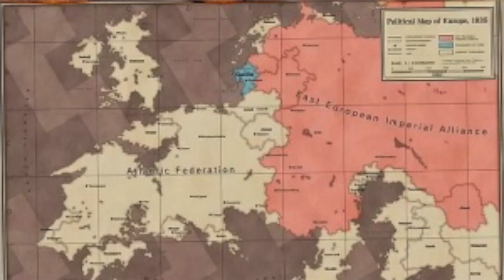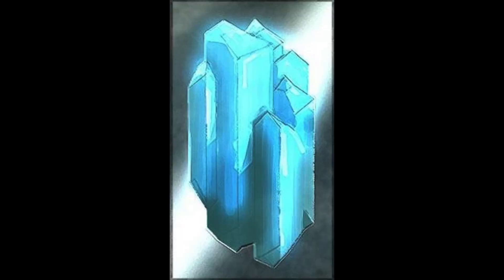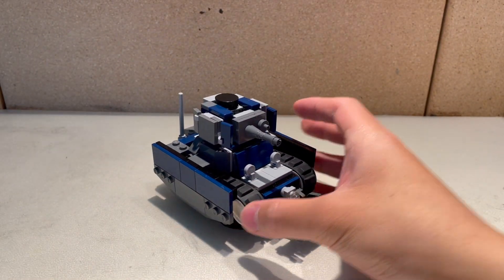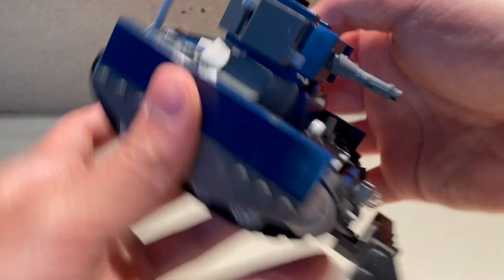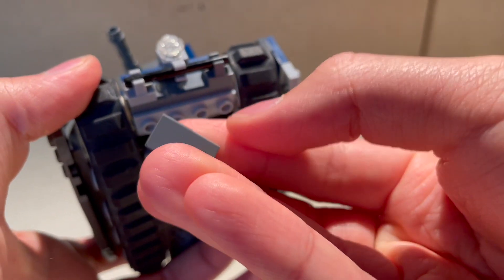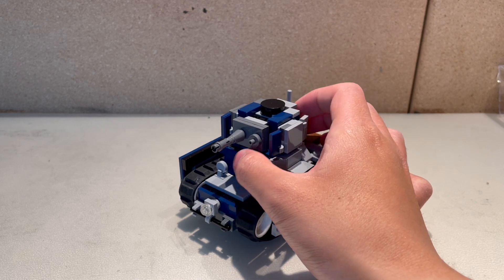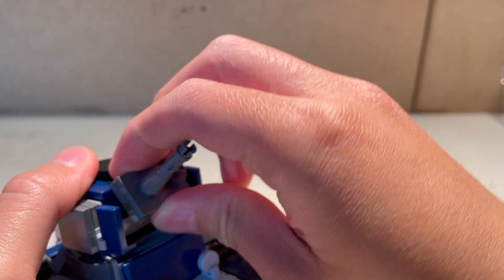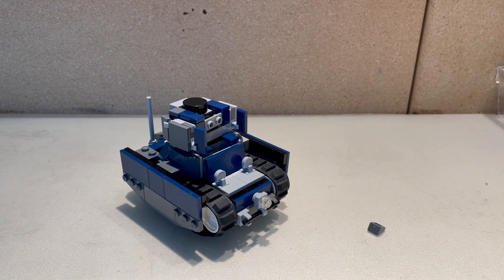For Gallia! | Custom LEGO Gallian Light Tank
This is my Lego MOC of the Gallian Light Tank from the video game series: Valkyria Chronicles. This tank features moving tracks, rotating turret, elevating gun mount, removable side skirts, as well as interchangeable shovel and weapon configurations.

- Free stop-motion / PDF digital instructions of this model will be released soon.

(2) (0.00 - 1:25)